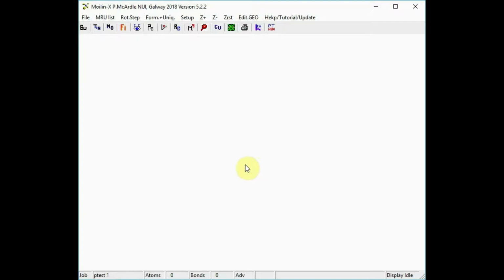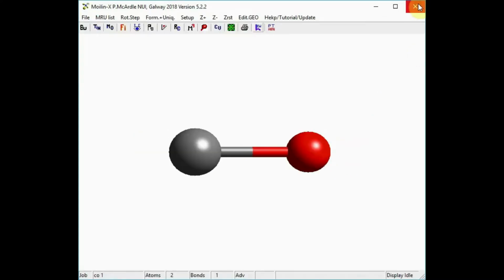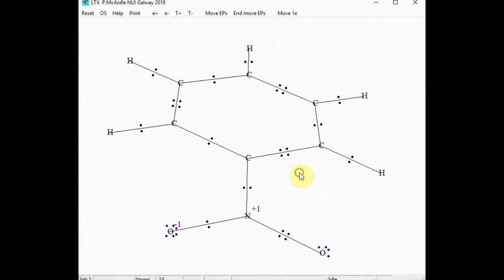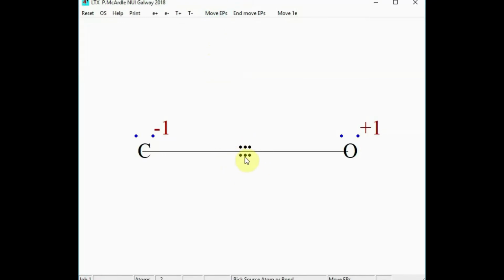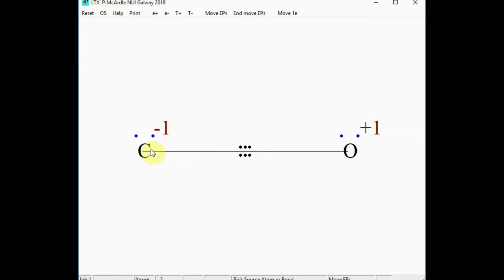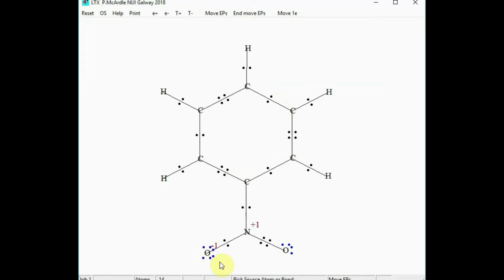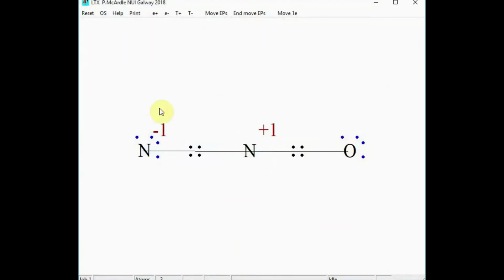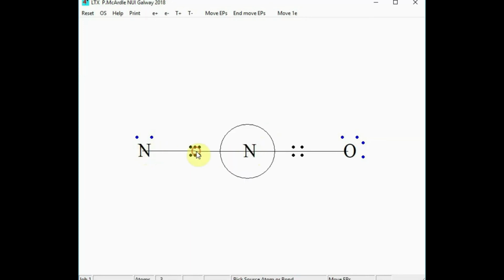ltx 3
Moilin a molecular modelling program can draw 3d interactive Lewis structures